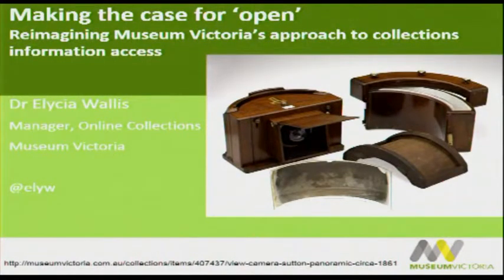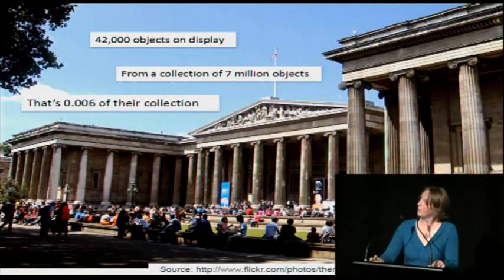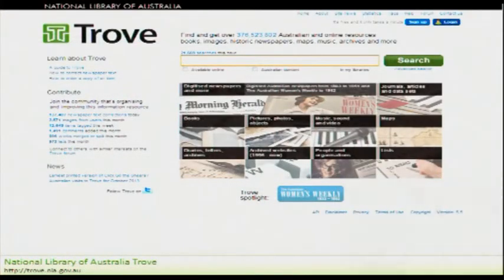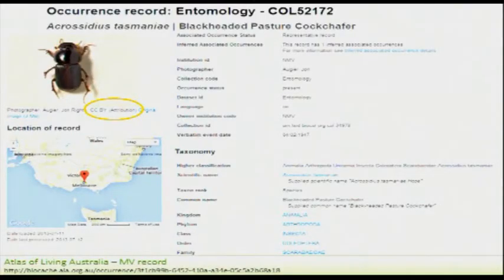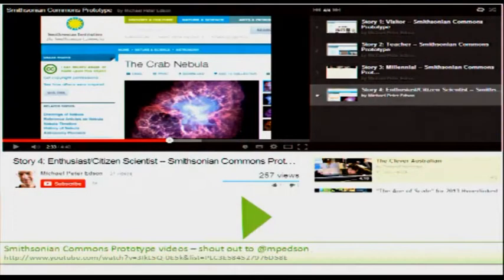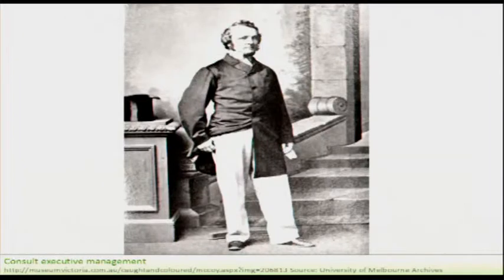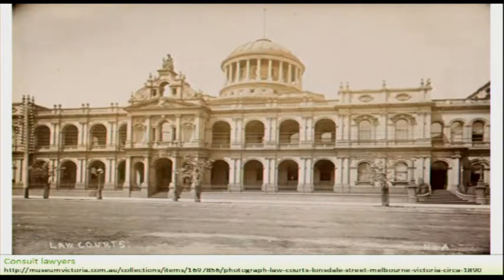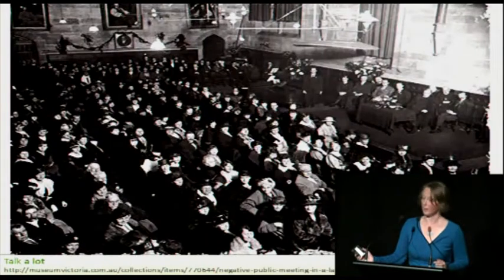Elycia Wallis: Making the case for 'open'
Full title: Making the case for 'open' -- reimagining Museum Victoria's approach to collections information access.

A session from the 2013 NDF Conference presented by Elycia Wallis, Museum Victoria.